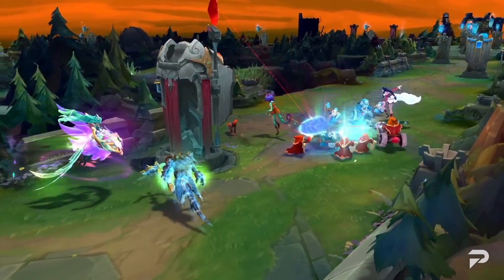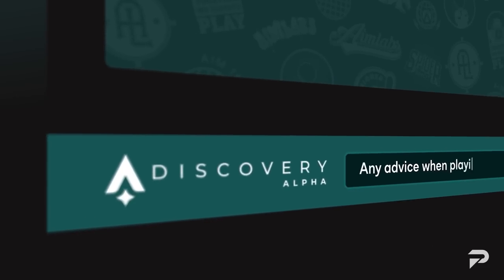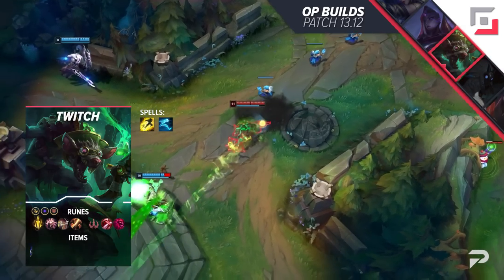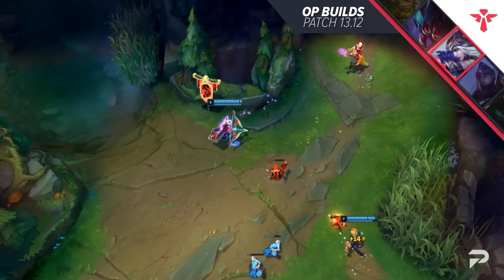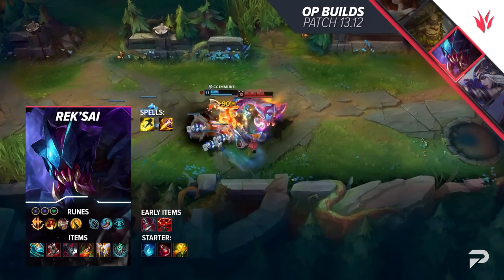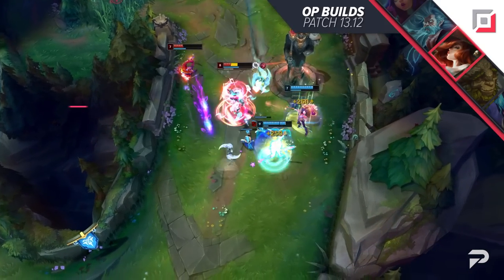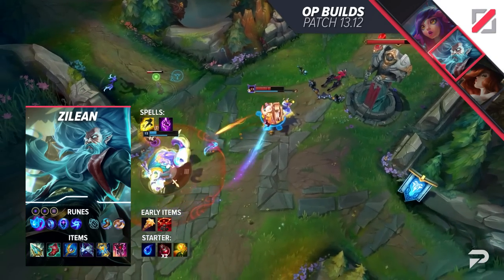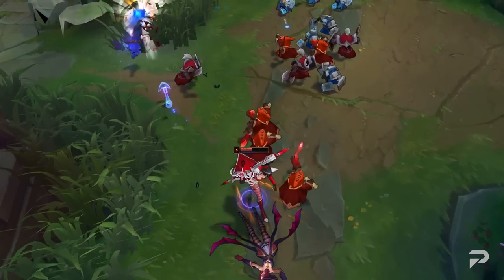10 OP BUILDS & CHAMPS for EVERY ROLE on Patch 13.12 - League of Legends Season 13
0:00 Intro
0:14 Twisted Fate
1:34 Kindred
2:13 twitch
2:52 Bel'veth
3:36 Ashe
4:40 Rek'sai
5:22 Ivern
6:22 Miss Fortune
7:16 Zilean
8:06 Neeko
9:05 Outro